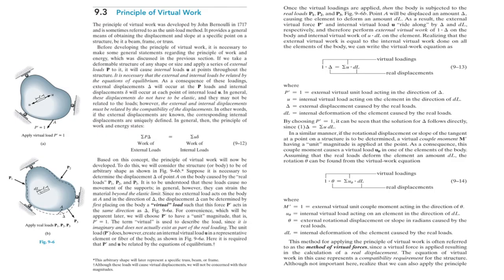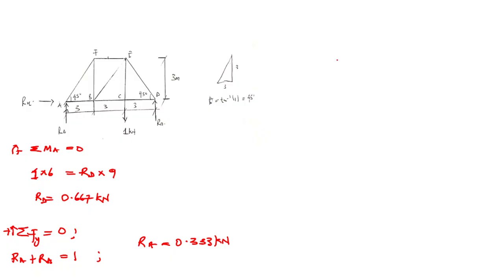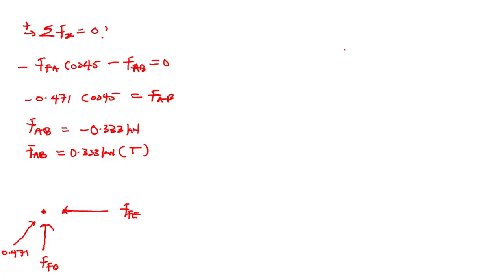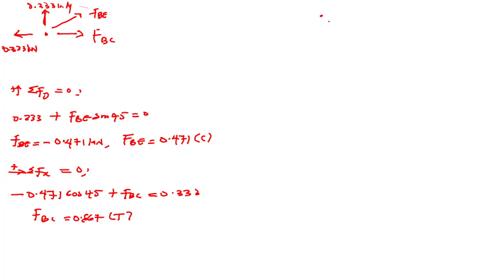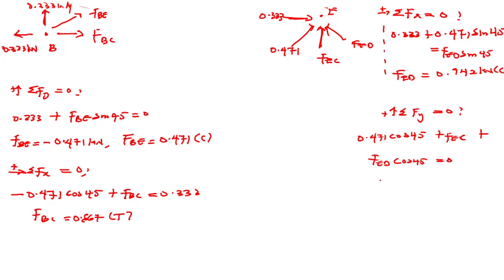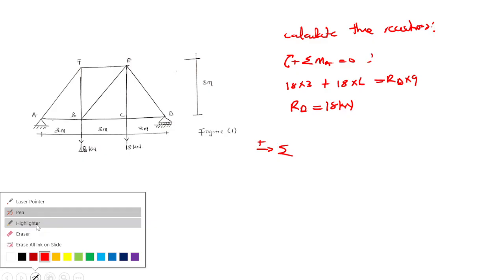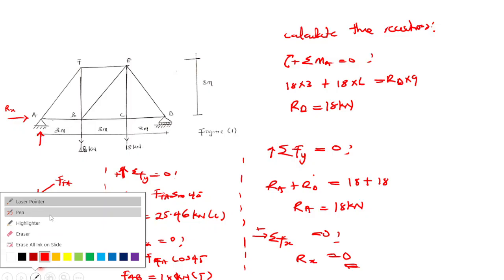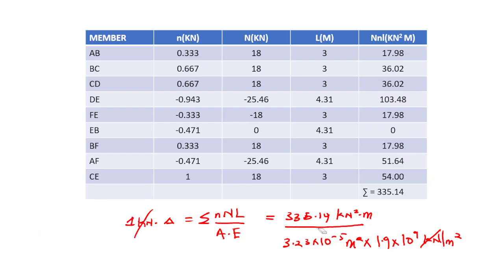How to analyze trusses using virtual work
This video teaches you how to analyze trusses using virtual work method. The link for the power point file used in the presentation of this video is also attached.